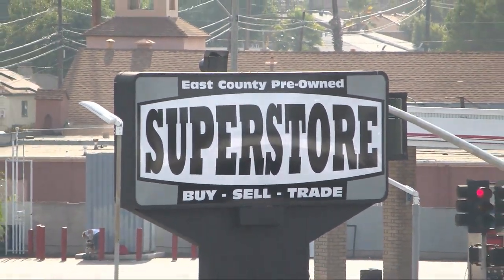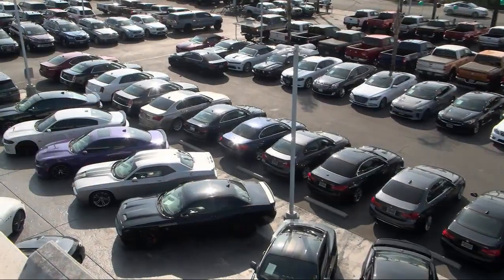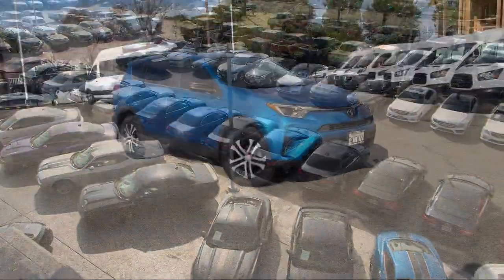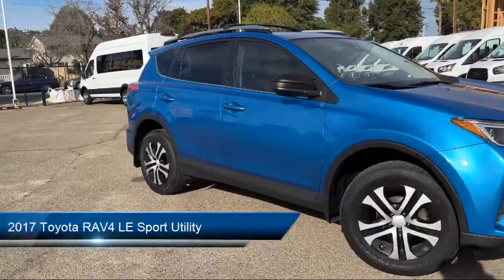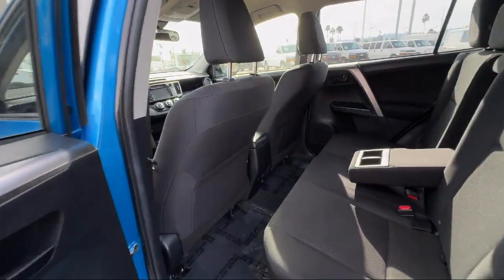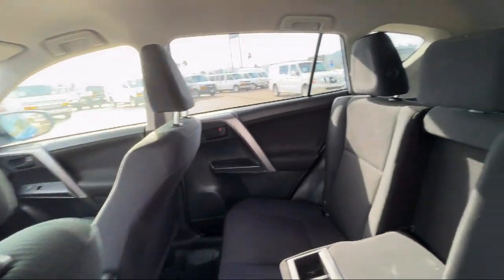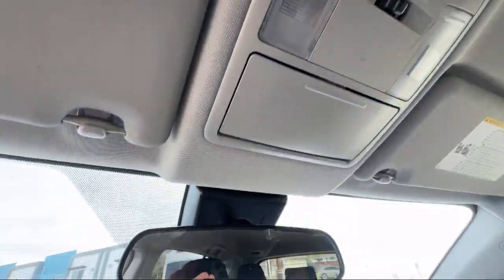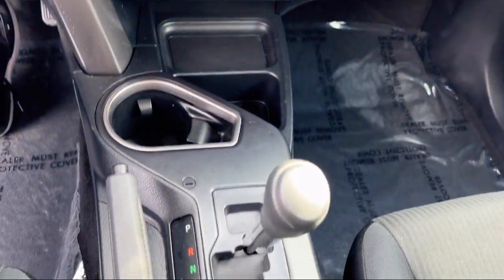2017 Toyota RAV4 LE Sport Utility San Diego Carlsbad National City Chula Vista Alpine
2017 Toyota RAV4 LE Sport Utility Stock Number: 231549 Vin:JTMZFREVXHJ112969.

327 El Cajon Blvd.